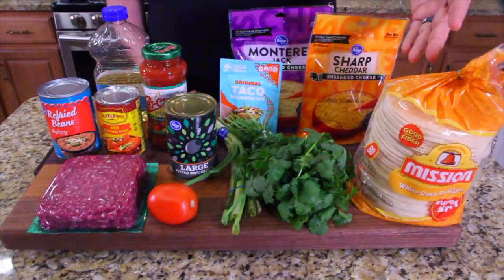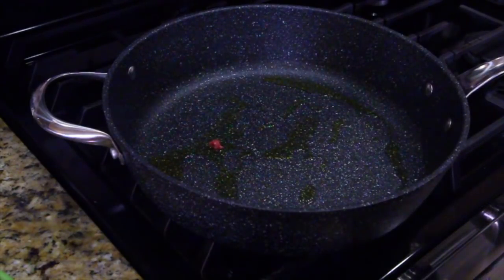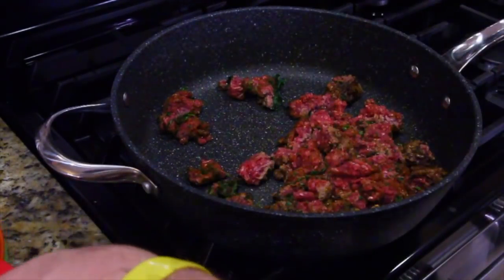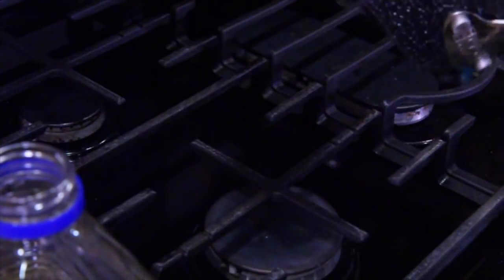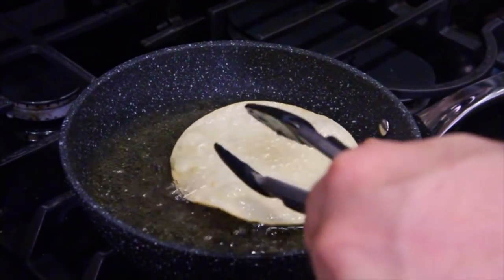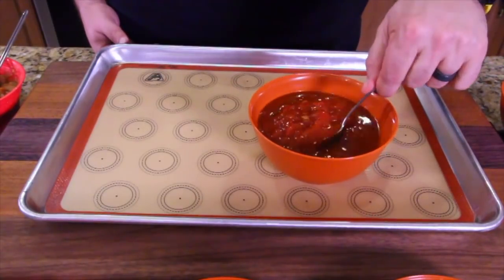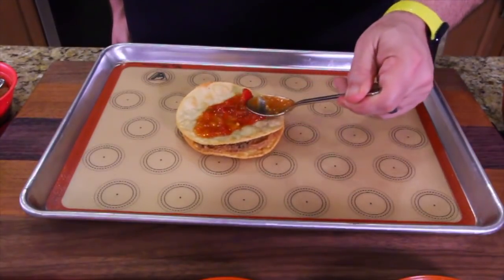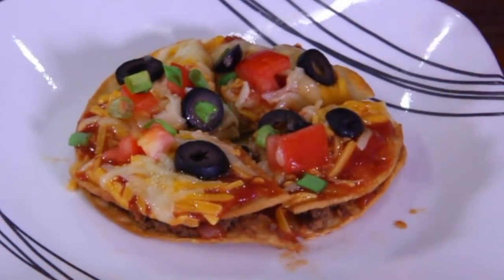TACO BELL'S Mexican Pizzas - RIPOFF RECIPE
1.

2.

HERE IS RECIPE:
INGREDIENTS

1/2 lb Ground Beef
1/2 package Taco Seasoning Mix (I recommend Taco Bell brand seasoning)
2 tbsp Water
8 White Corn Tortillas
16 oz Refried Beans (Taco Bell Brand recommended)
1/3 cup Enchilada Sauce
1/3 cup Thick and Chunky Salsa
1 cup Shredded Cheddar Cheese
1 cup Shredded Monterey Jack Cheese
1/4 cup diced Tomatoes
1/4 cup slice Green Onion (green parts only)
1/4 cup Sliced Black Olives
Vegetable Oil for Frying
Brown beef in a skillet.
Drain excess fat.
Add water & taco seasoning. Mix well.
Allow to simmer for 10 minutes
Transfer taco meat to food processor and run until it is a fine consistency.
Heat oil to 375 degrees on stovetop.
Fry each tortilla for 30 seconds on each side and set on paper towels
Spread 1-2 tablespoons of beans on 4 tortillas.
Top beans with the meat mixture.
Top each of these with the remaining tortillas.
Top these tortillas with a blend of enchilada sauce and salsa.
Next add both cheeses.
Then top with tomatoes and olives.
Add green onion slices.
Bake in oven for 5-10 minutes or until cheese is melted.

Jack Scalfani is the host of 4 Youtube show

Equipment I use:
2 Intellytech 50-CTD lights

Taco Bell Mexican Pizzas   RIPOFF RECIPE